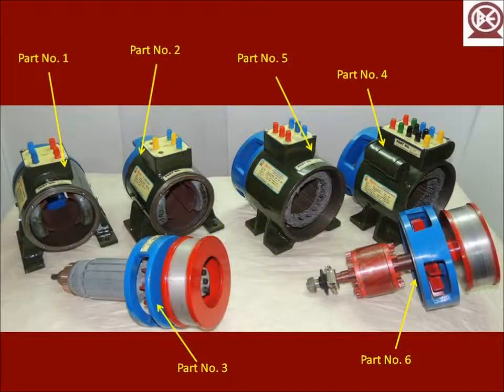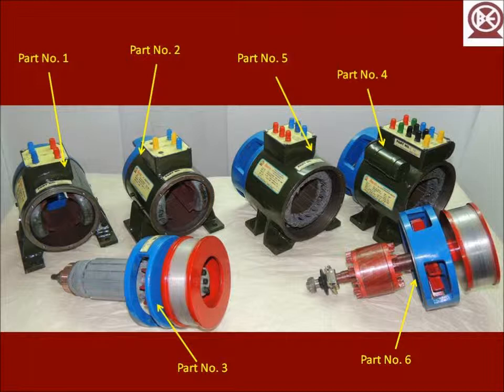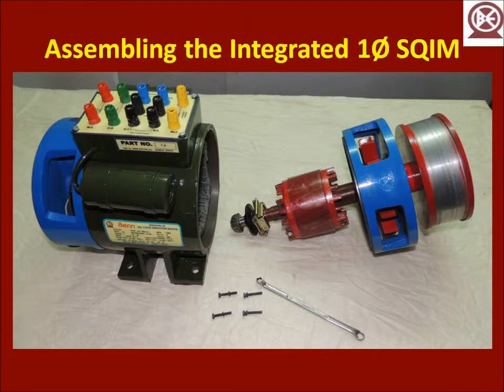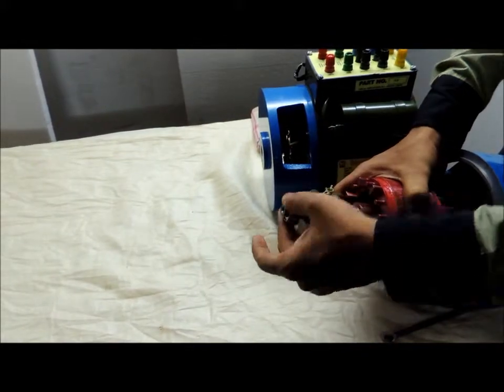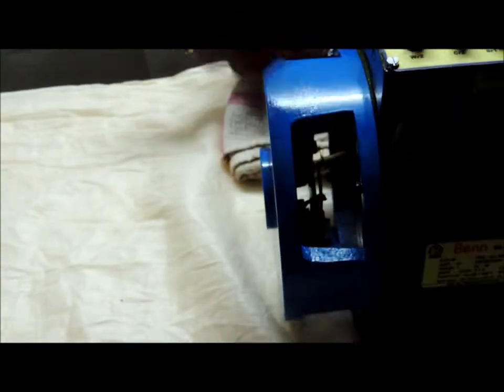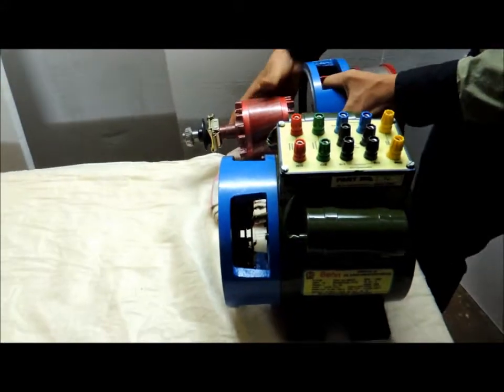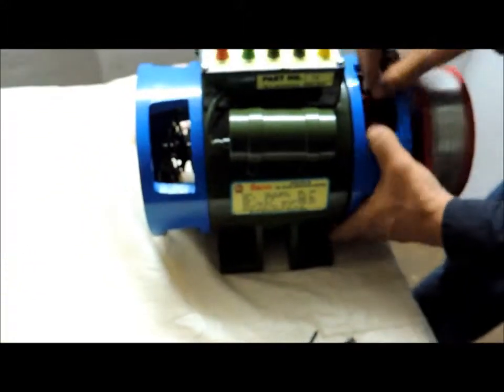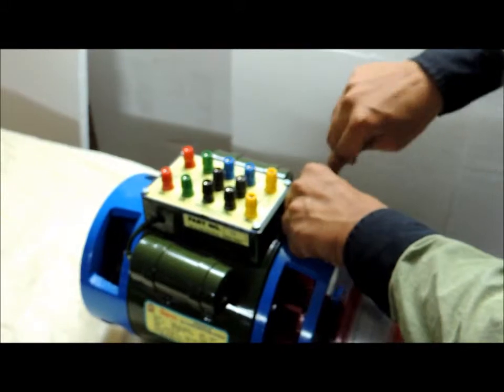Semi-Dissectible Electrical Machine Trainer: Assembly of an AC Motor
Semi-Dissectible Electrical Machine Trainer - a comprehensive and cost effective solution for educational institutes.

This machine trainer from BENN is provided with specifically designed, interchangeable parts of the machines. Different types of AC and DC Motors of various ratings can be assembled as well as tested with the mechanical loading arrangement provided.

The training system is idyllic to study the construction as well as the basic principles of operation of electrical machines.